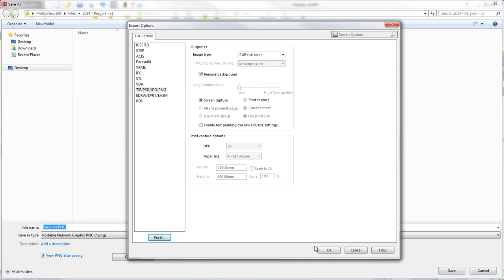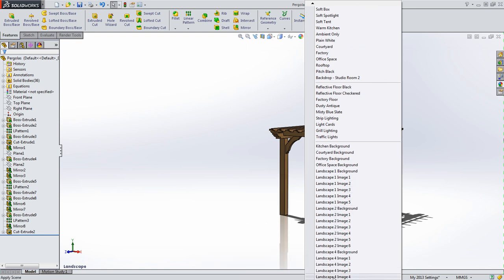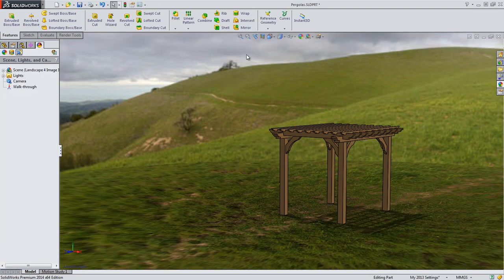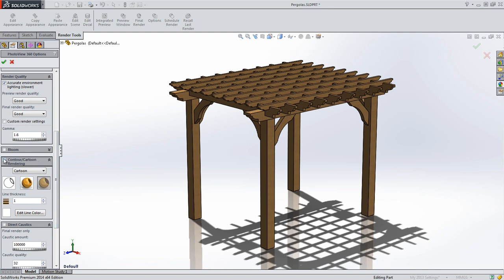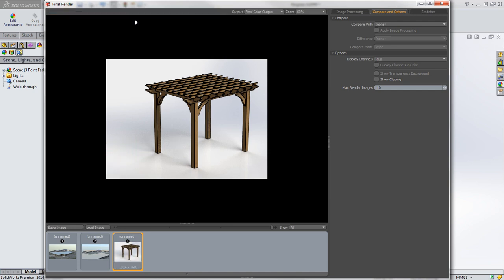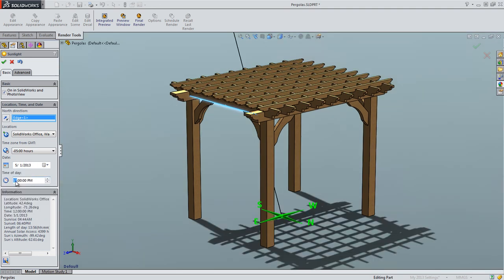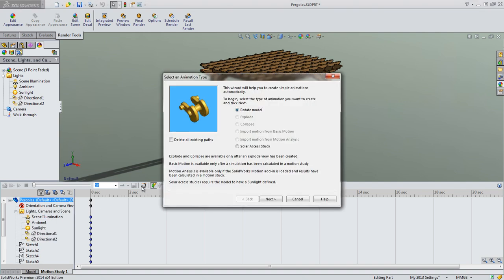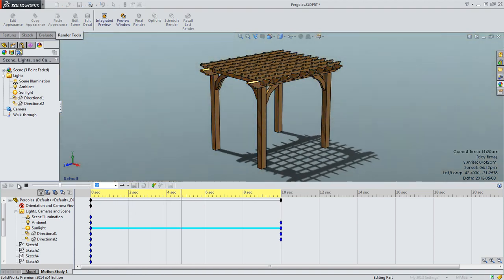SolidWorks Appearances PhotoView 360